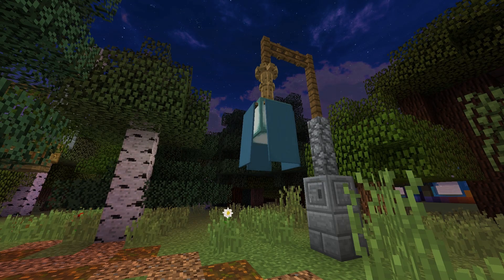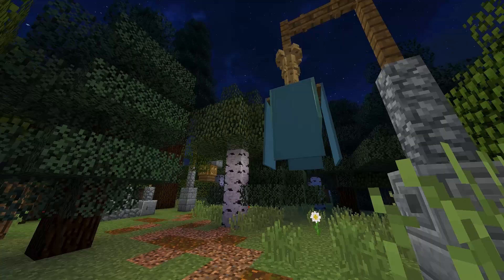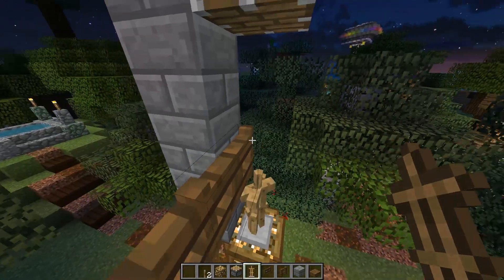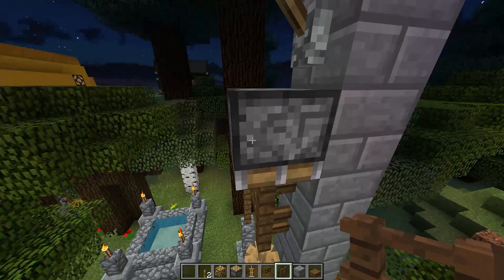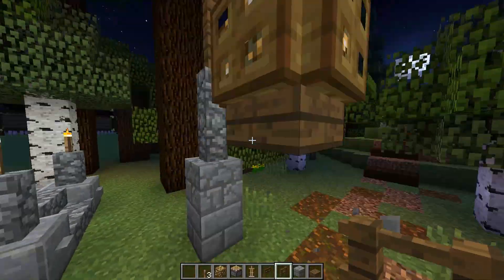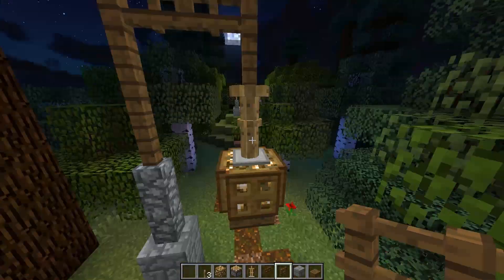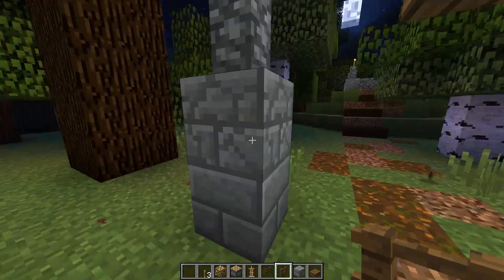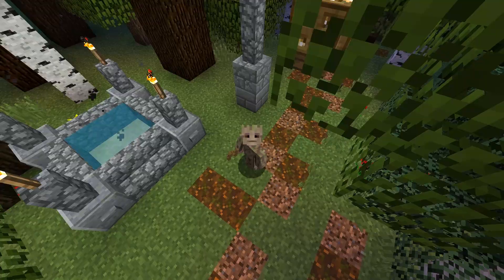Minecraft Build Detail Tutorial : Fancy Street Lamp : 100% Vanilla!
In this Minecraft detail tutorial, I Show you how to build this wonderful fancy street lamp, perfect for making youre towns and cities light up at night and look good while thier doing it!  Dont live in a dirt shack, get some detail.
All of my Minecraft detail tutorials are 100% vanilla and entirely survival friendly, and that's a guarantee.

Let me know if you find a use for it in your world! I would love to hear from you and see what you've made.

Texture pack resources can be found here:
(Sky Box)

Thank you very much for the use of these textures, they are wonderful and you guys are awesome!